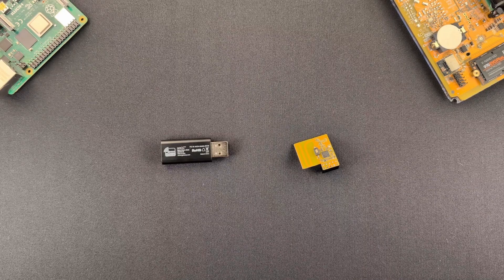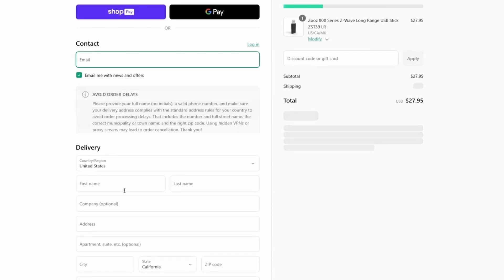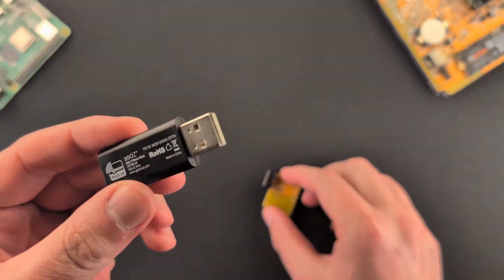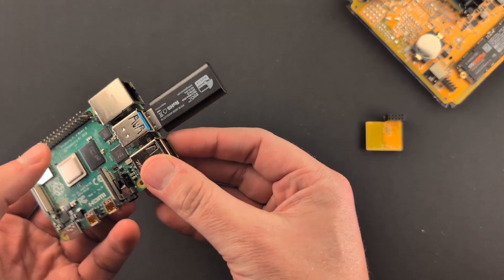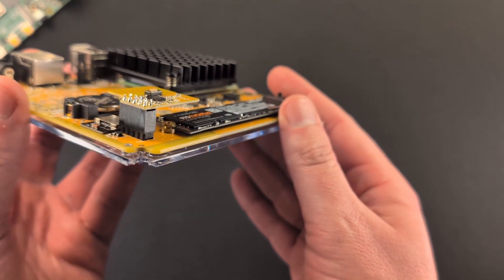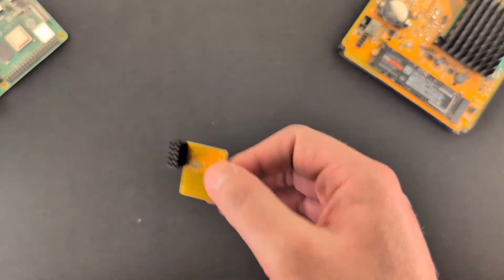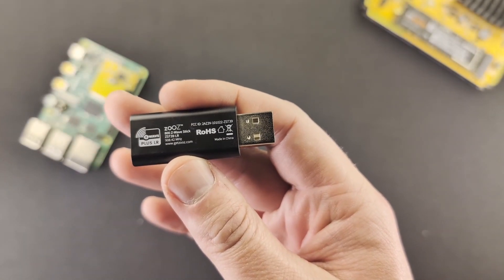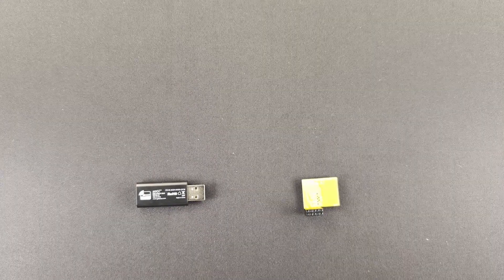Choose Your Z-Wave Controller Wisely - USB vs GPIO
With so many options to choose from, there are usually two form factors to select from for Z-Wave controllers: USB vs GPIO

👉 Zooz ZST39 (via Amazon)

👉 Zooz ZAC93 (via Amazon)

Timestamps

0:00 USB vs GPIO
0:45 Price
2:30 Compatibility
3:58 Ease of use
5:59 Reliability
6:55 Updates
8:34 Which is better?